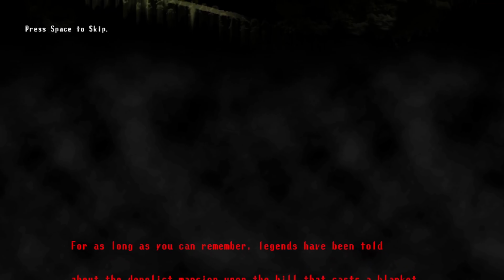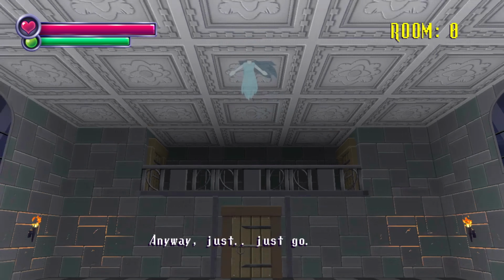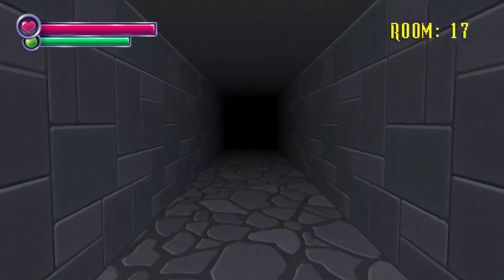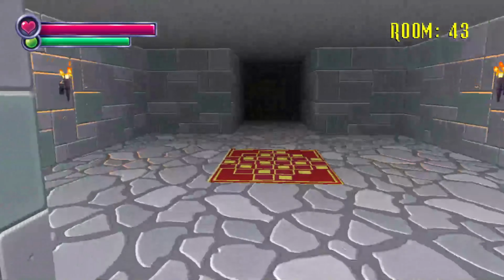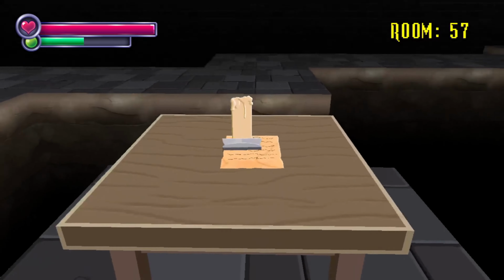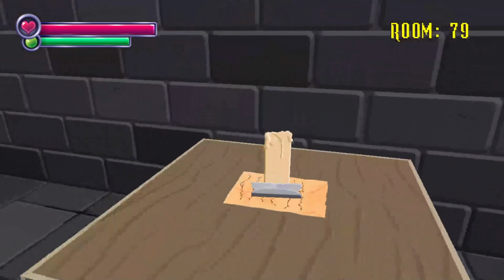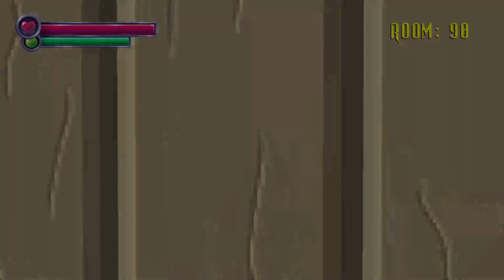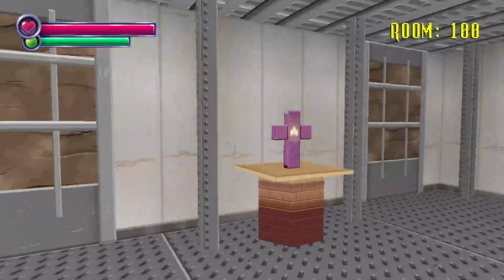Entering the cutest and scariest haunted mansion! (room 1-100) Spooky's House of Jumpscares (Part 1)